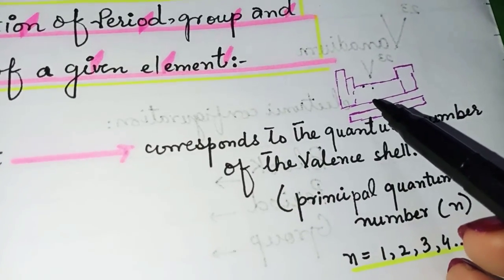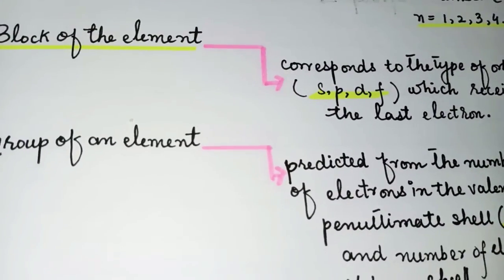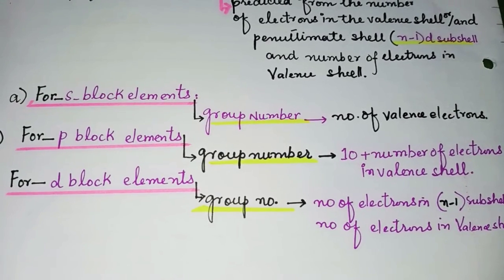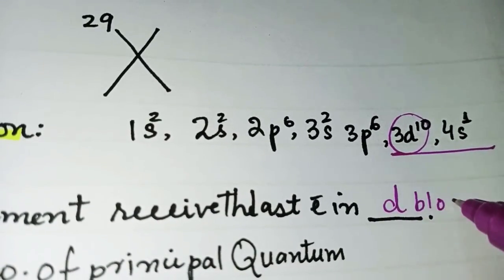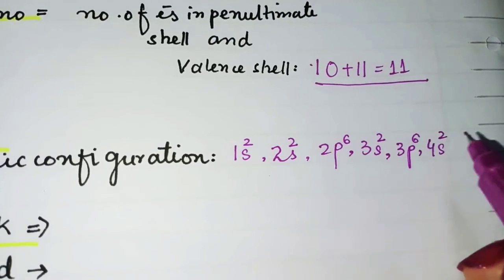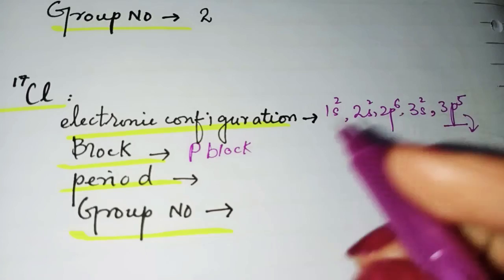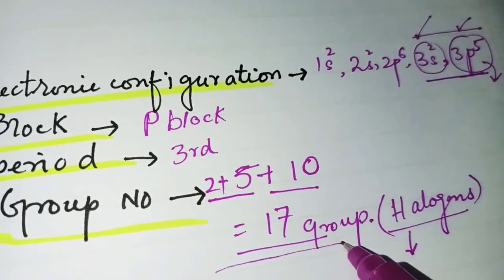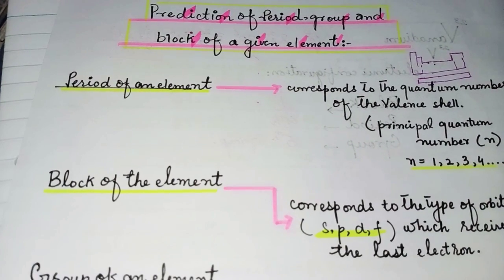Prediction of Period, Group Number & block / Nazish khan / Chemistry